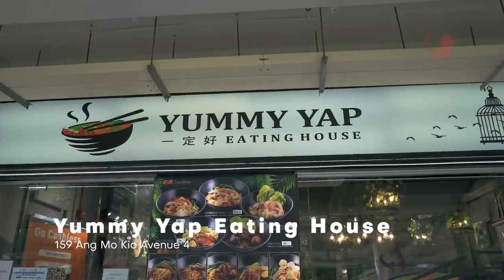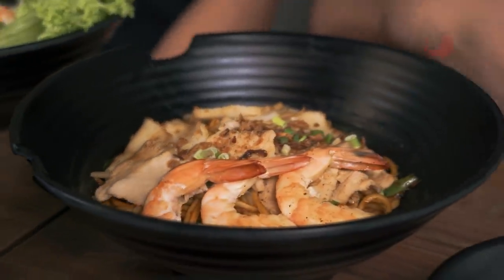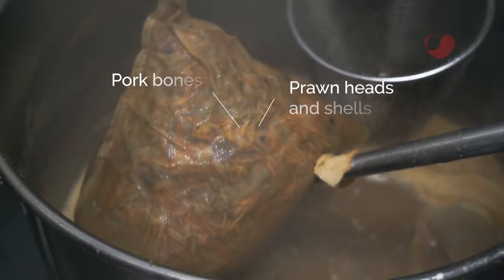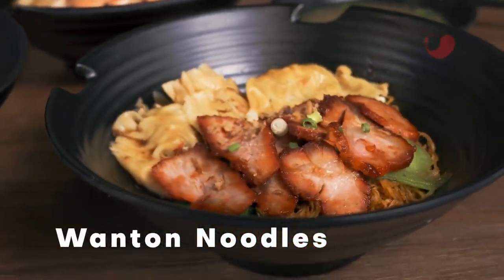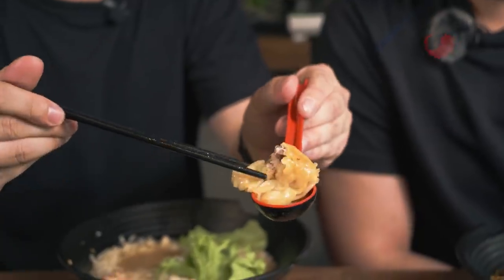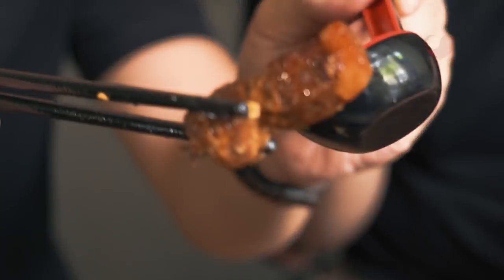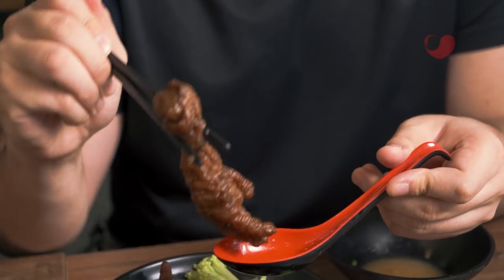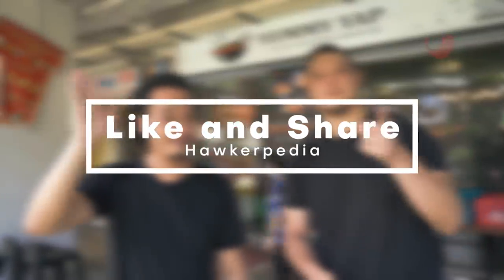Eatery in Ang Mo Kio serves melt-in-your-mouth pork belly rice!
Yummy Yap Eating House is a cosy family-run eatery located at 159 Ang Mo Kio Ave 4. They are famous for their wanton mee and prawn mee, but we think that their pork belly rice is one of the best we've ever had!